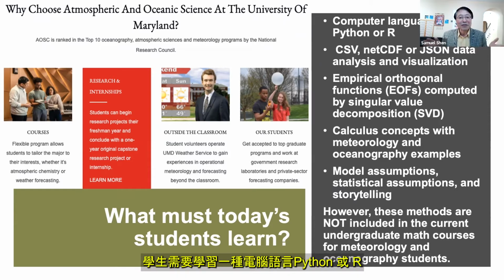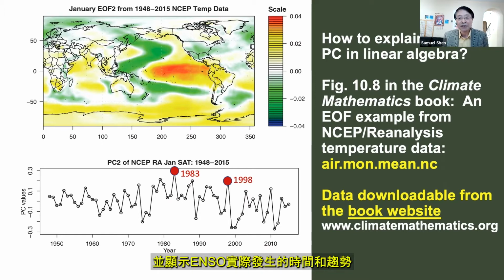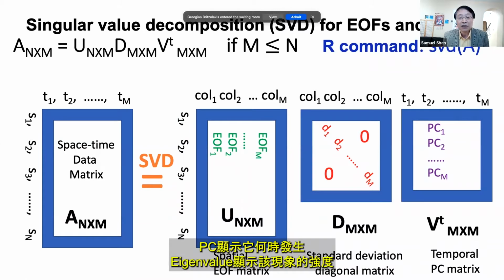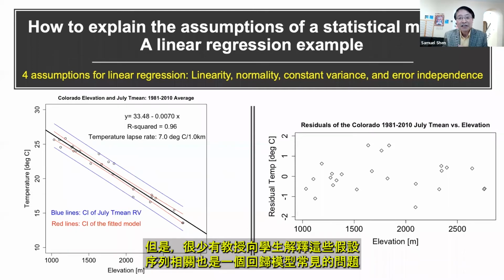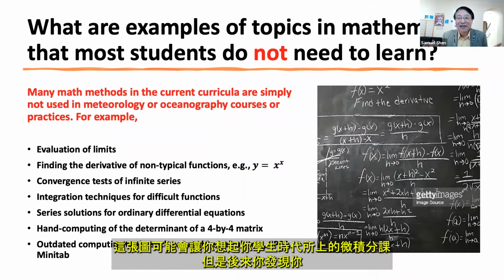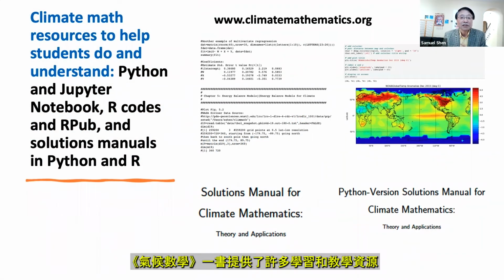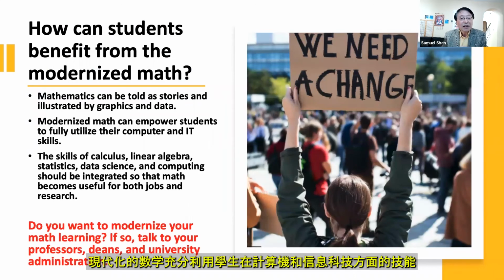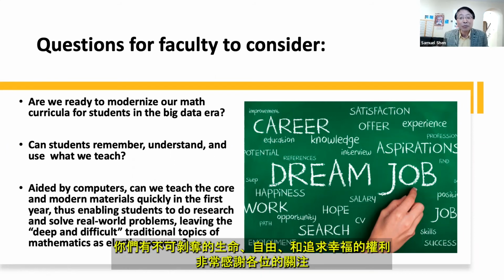如何将大气海洋科学中的数学教育现代化：下集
A presentation at the University of Maryland, College Park, USA on September 30, 2021

How can we modernize mathematics education in atmospheric and oceanic science?

Samuel S. P. Shen

and

Richard C. J. Somerville
Scripps Institution of Oceanography, University of California, San Diego

A typical undergraduate majoring in atmospheric and oceanic science may take six mathematics and computing courses. Calculus, linear algebra, statistics, differential equations, and programming are taught in isolation. Teaching is often outsourced to other departments. The students do not see mathematics used in atmospheric and oceanic applications. Their major professors may think they have weak mathematics backgrounds. The students may think mathematics is difficult, abstract, and irrelevant. These problems discourage many of our students. They may leave the field. How can mathematics education be improved? We advocate gradual changes including introducing mathematical topics in a different order. We suggest an integrated mathematics curriculum including atmospheric and oceanic science examples and applications. For brevity, we call this curriculum “climate mathematics.” It is rigorous and retains key theoretical concepts. It includes valuable modern topics, such as singular value decomposition and empirical orthogonal functions. We omit less useful topics like convergence tests of infinite series and complicated integration techniques. These changes are feasible, thanks to convenient computing resources like laptop computers and smartphones, and friendly computer languages like R and Python. Modernization will take time. Many ideas deserve experimentation to see what works best. Students and faculty both have active roles to play in this process of modernizing mathematics education for atmospheric and oceanic science.